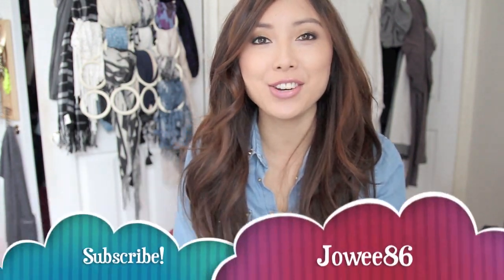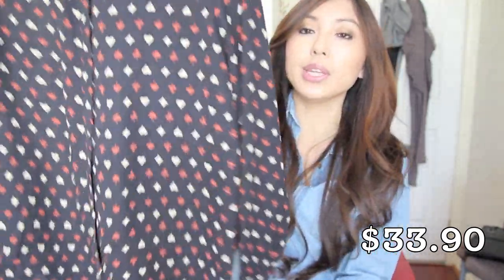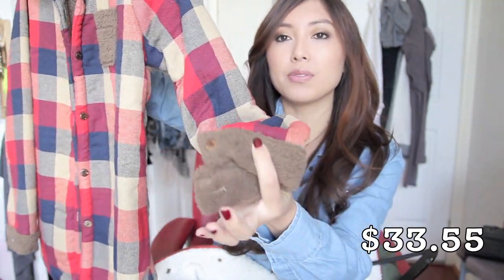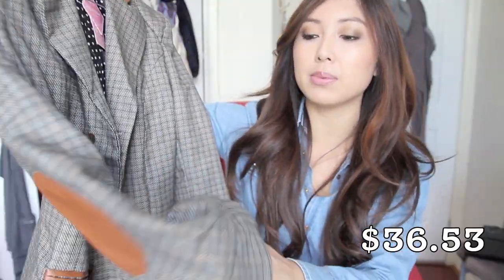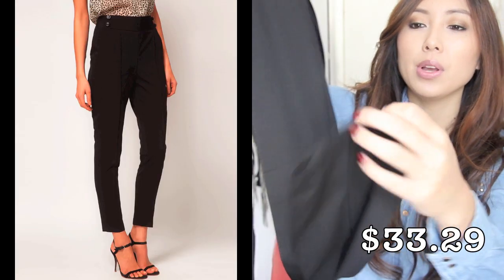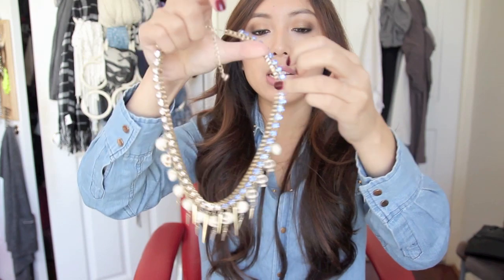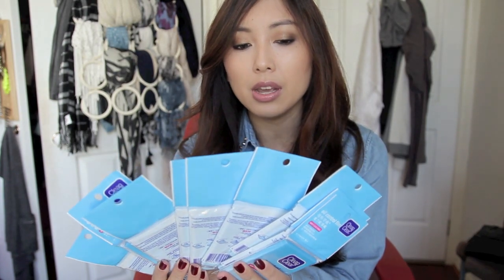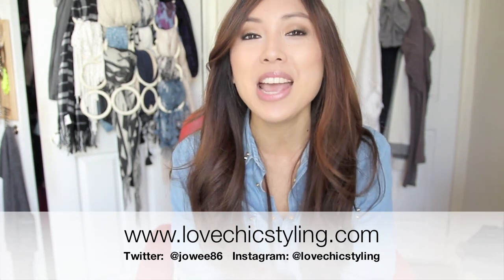HAUL! Romwe, Sheinside, eBay, Sportsgirl, Benefit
Denim vest - $17.57, eBay seller: time_888A

Tartan plaid blazer - $36.53,

Jersey maxi dresses - 2 for $40, Cotton on

Floral skater dress - Quirky Circus (MYER), $56

Skull necklace - Sportsgirl, $9.95

Cross earrings - $4.95

Benefit "They're Real" mascara - $38

Benefit "Coralista" blush - $50

Clean and Clear oil control film - eBay, 10 for $25

VS Sassoon Big Curls Tourmaline ceramic hair setter -- $49.90

What I'm wearing:
Chambray shirt - Romwe
Nails - Essie "Clutch me if you can"